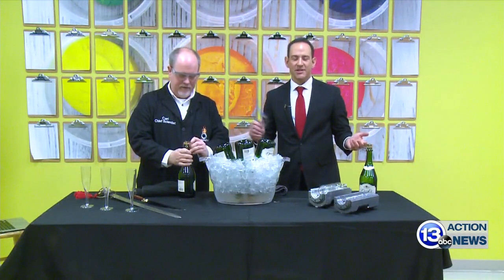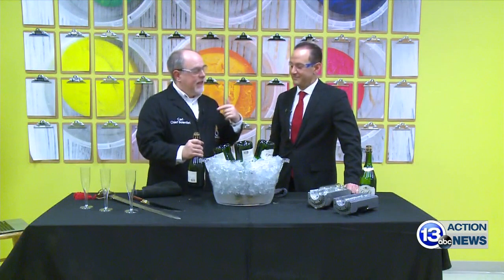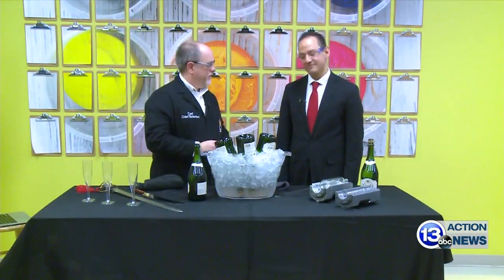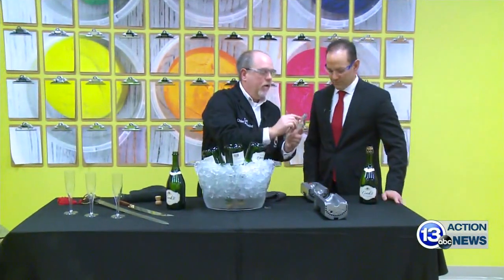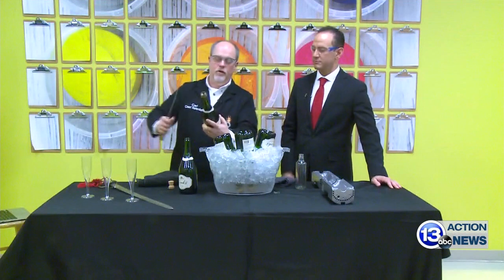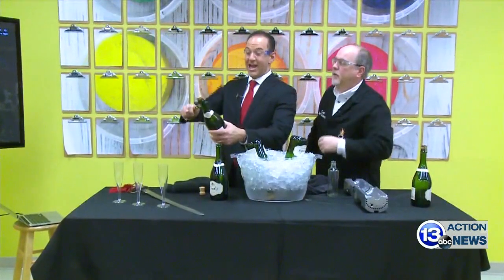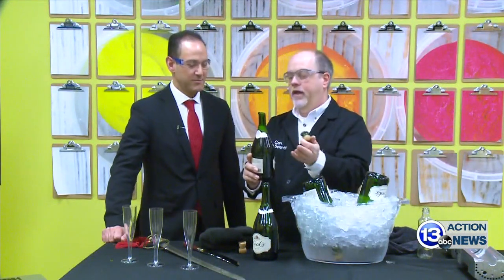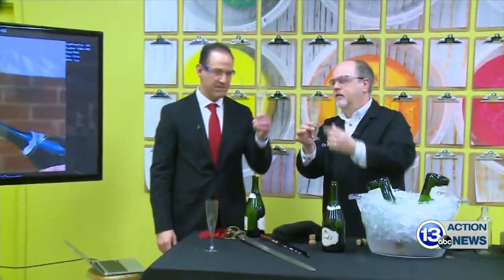Smash open a champagne bottle with a sword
Chief Scientist Carl Nelson and 13abc anchor Tony Geftos open a champagne bottle with a sword.